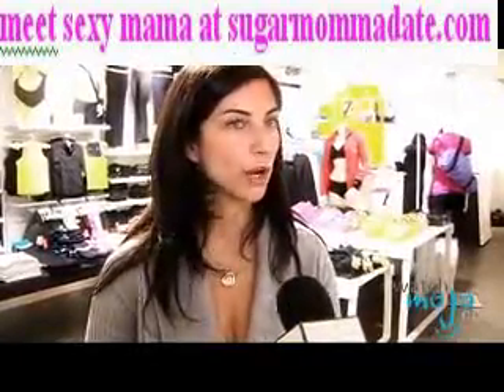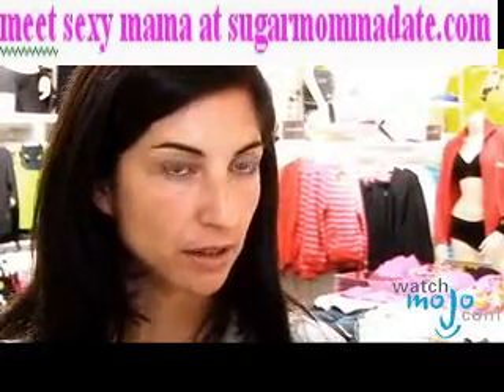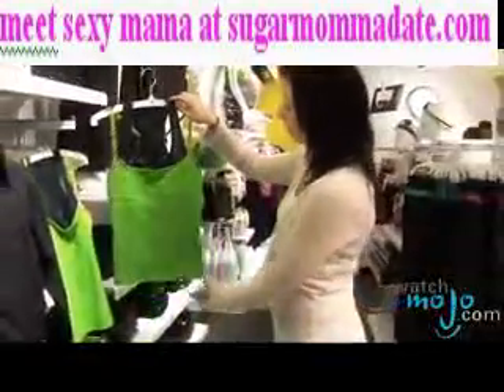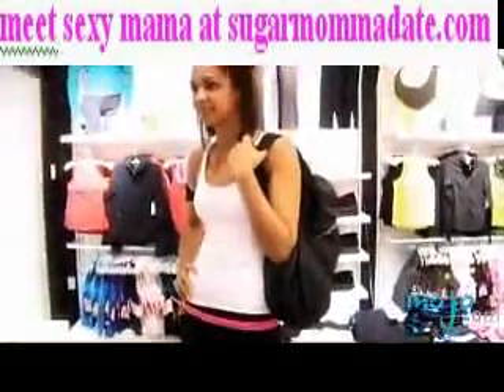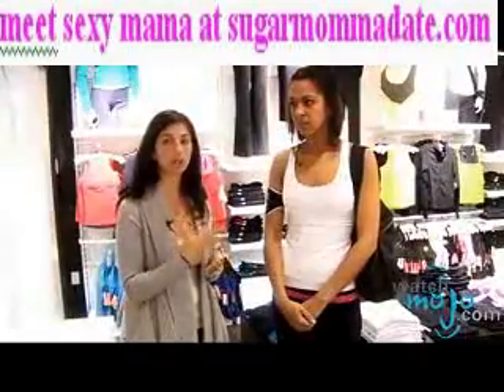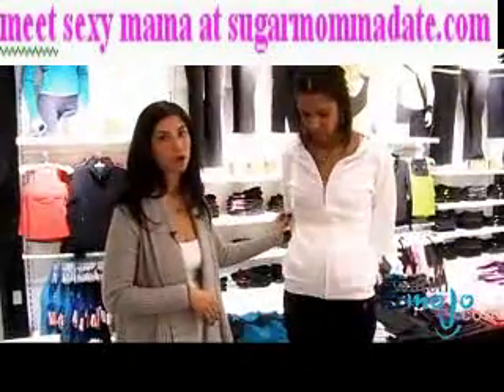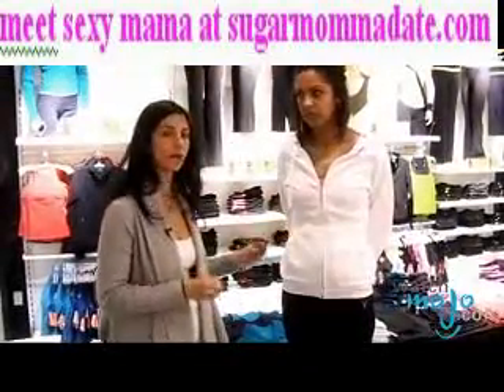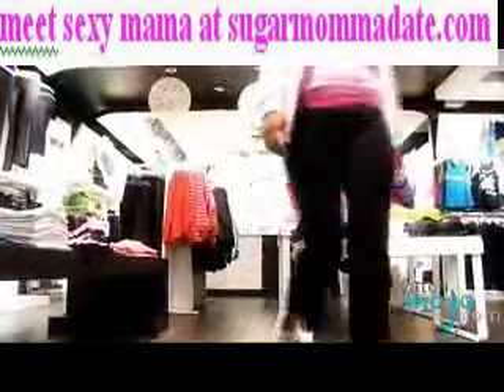Fashion for the Fitness Fashionista